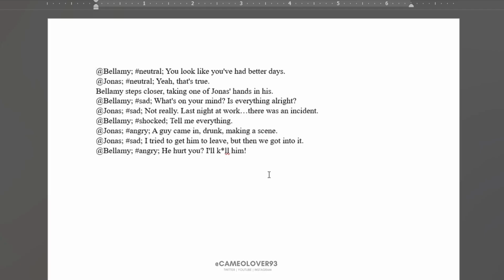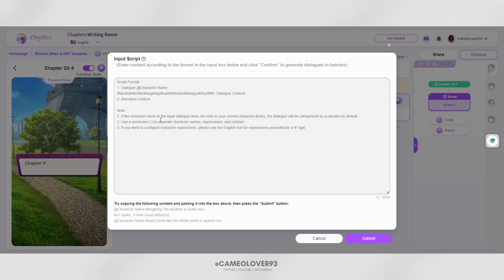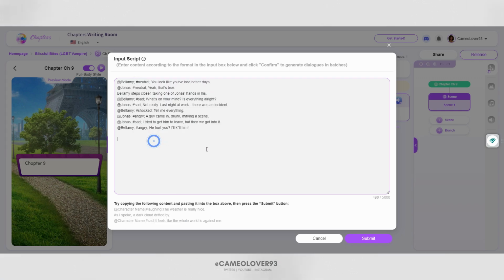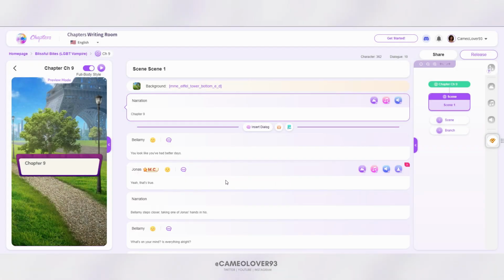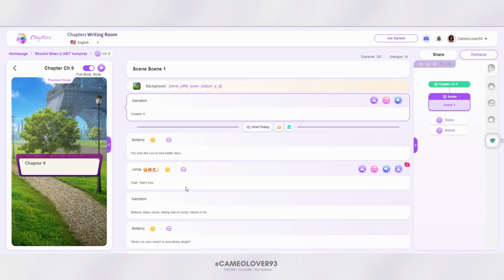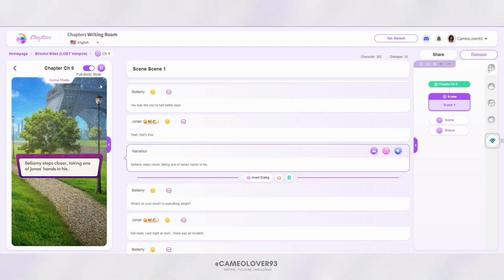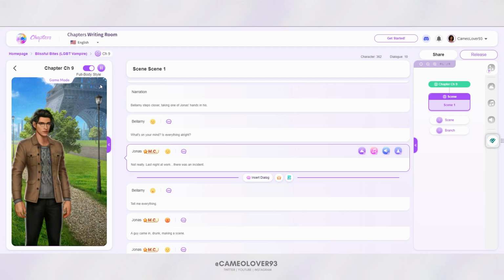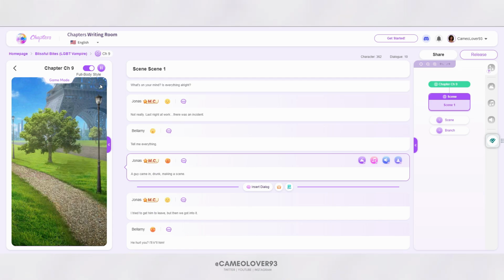How To Upload Your OWN SCRIPT | Chapters: Interactive Stories Tutorial Part 6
chaptersinteractivestories canva wattpad how to get reads and followers on wattpad, how to make a story on chapters interactive, how to write a story on chapters interactive, how to make a book cover for chapters interactive, how to create choices in chapters interactive, how to add books to your offline library, how to read books offline on wattpad, how to make money writing on wattpad, episode tutorial, how to write a story on wattpad, how to create make choices chapters interactive, wattpad paid stories writing reading author ebooks amreading wattpadauthor bookworm writerscommunity published how to upload your own script wattpadbooks how to mark your story complete on chapters interactive